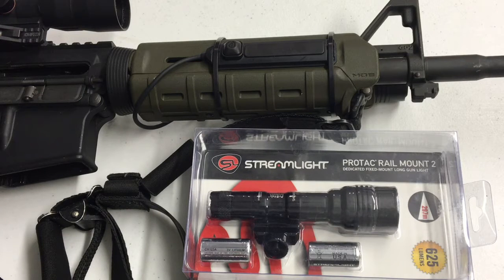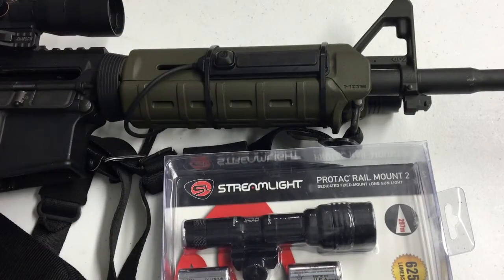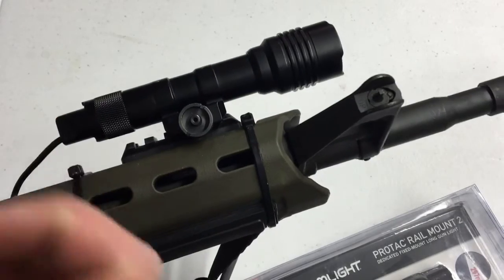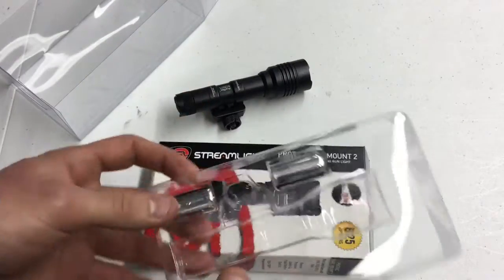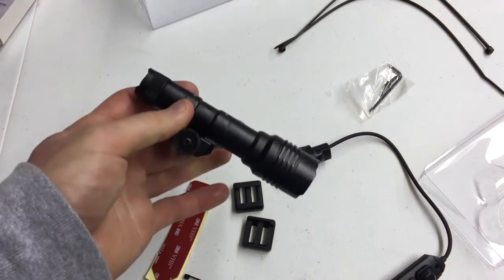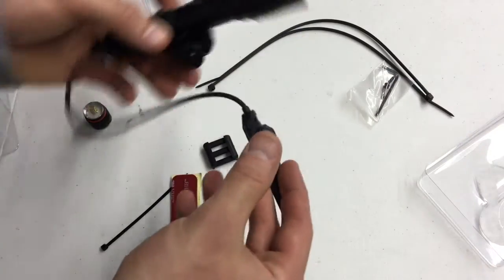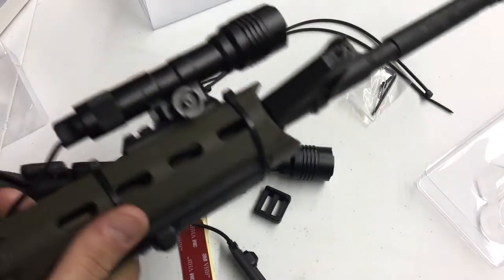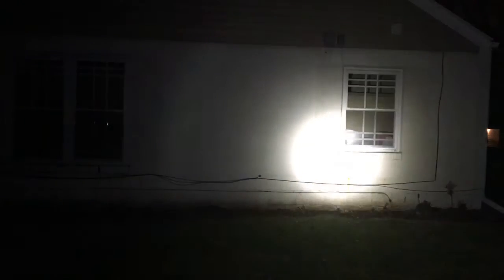Streamlight Pro Tac rail mount 2 overview, unboxing, and demo (indoors & outdoors)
We take a look at the Streamlight Pro Tac Rail mount 2, do an unboxing, and do an inside and outside demo.